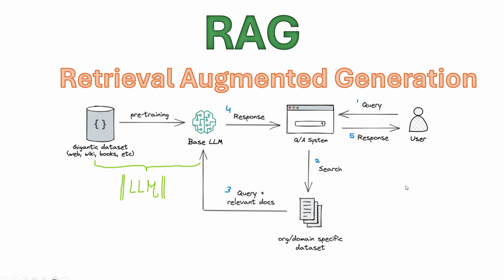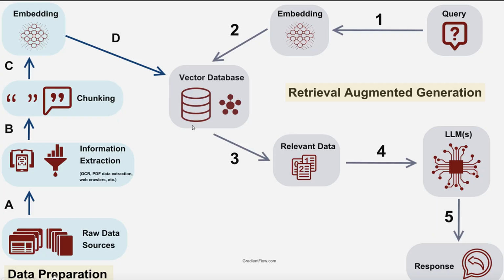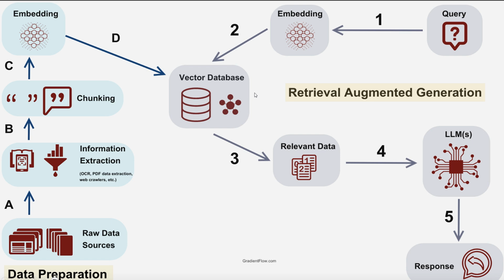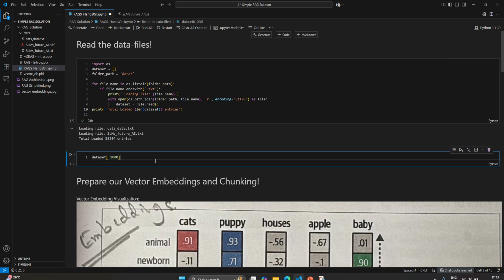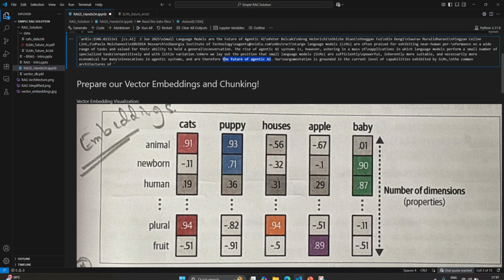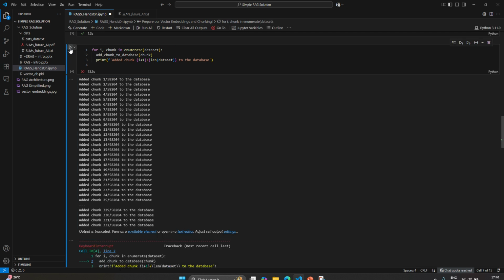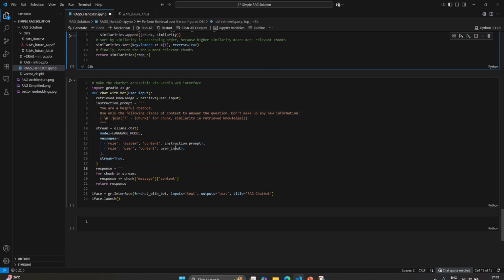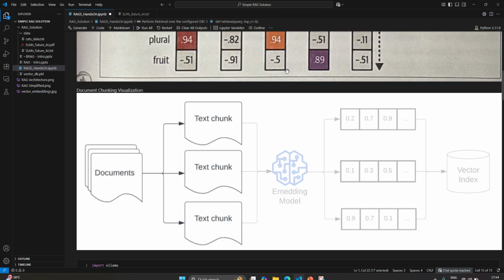RAG | Retrieval Augmented Generation | Theory + Hands-On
Come and explore with me a Retrieval model and Language model using Llama library. We will quickly go over the theory part followed by super helpful hands-on.

The Hands-On code is generic code and would suggest to star and fork the repo for your demo purpose.